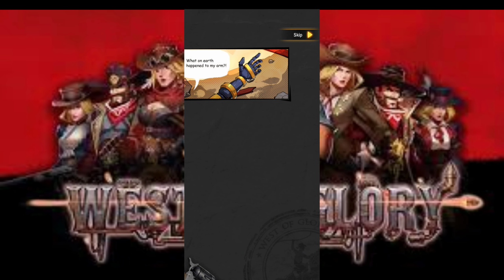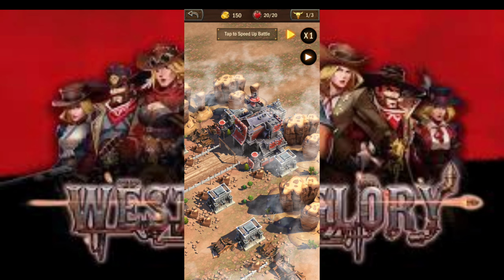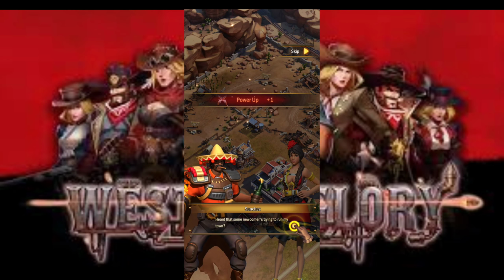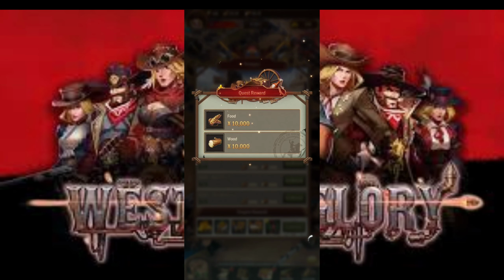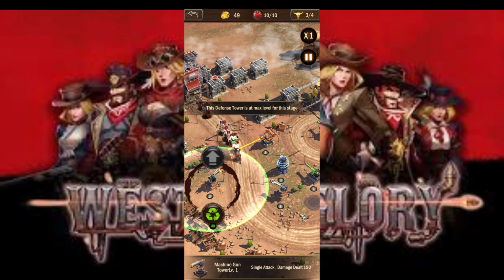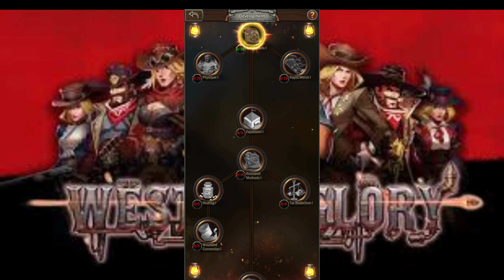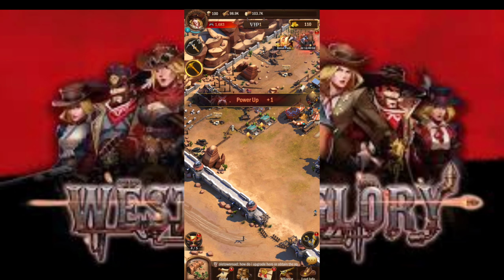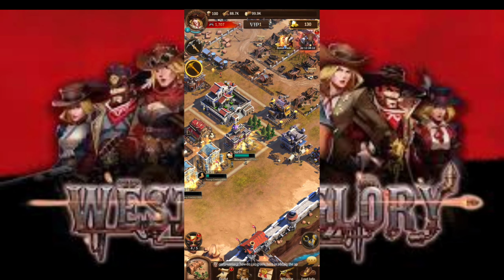West Of Glory | First Look Impression | Android iOS